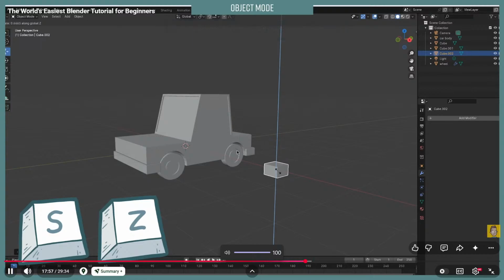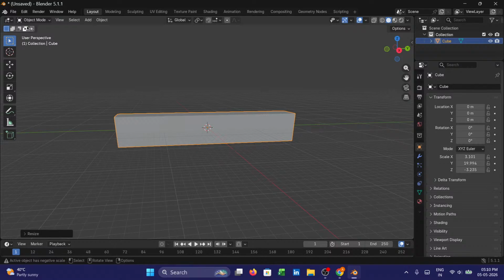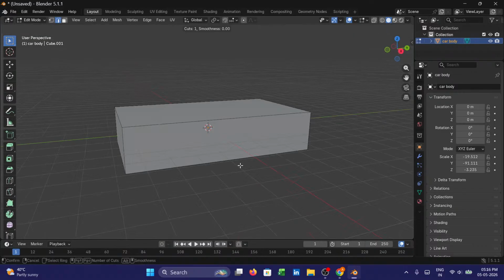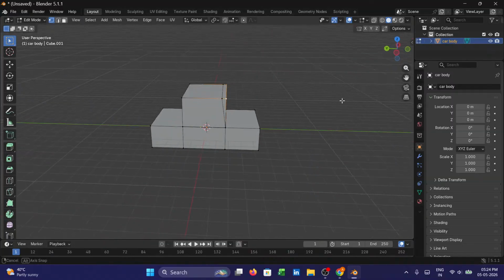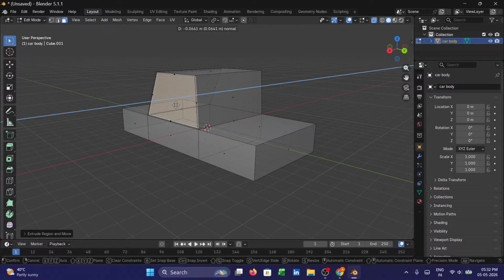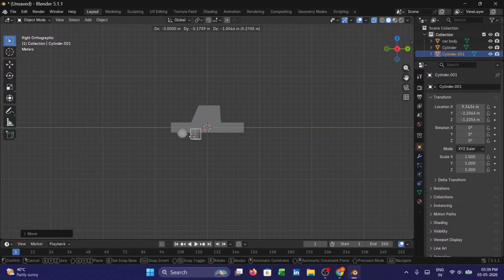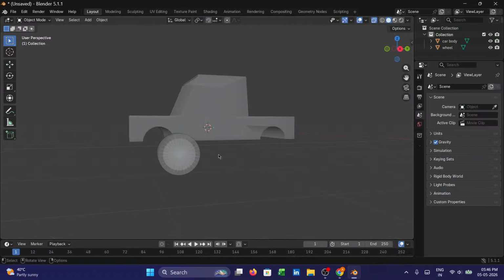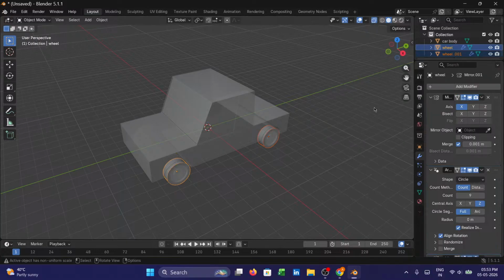learn blender with with chess and casual talk 2